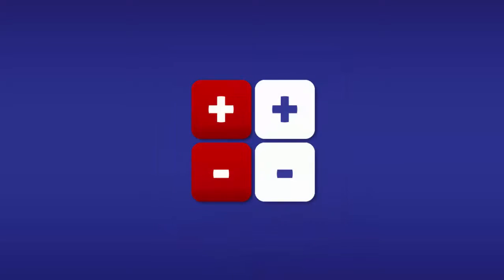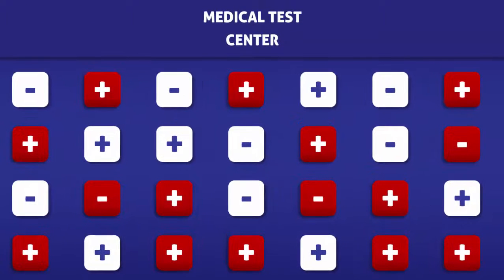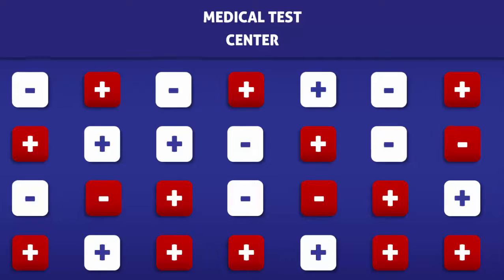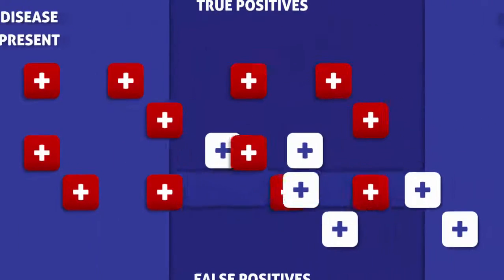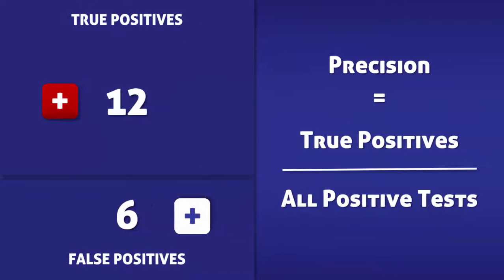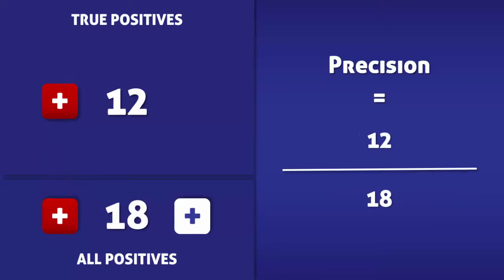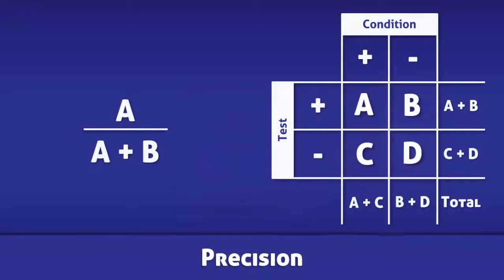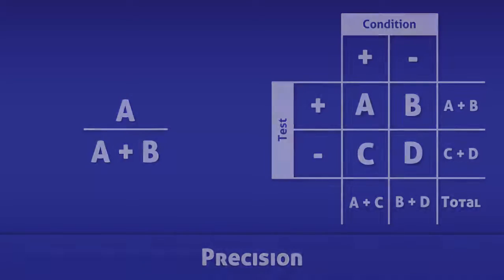Precision - How To Calculate It